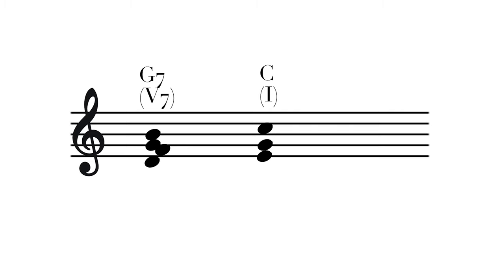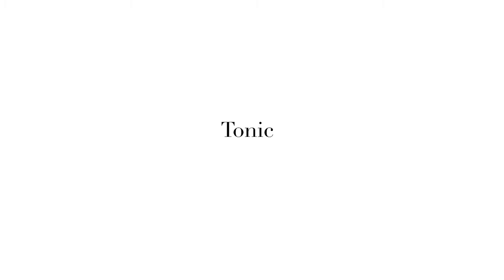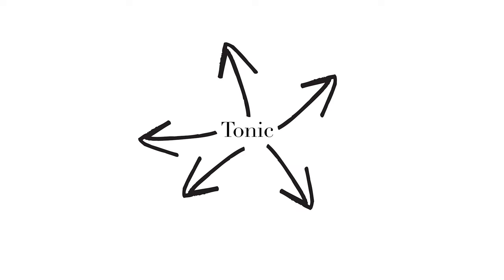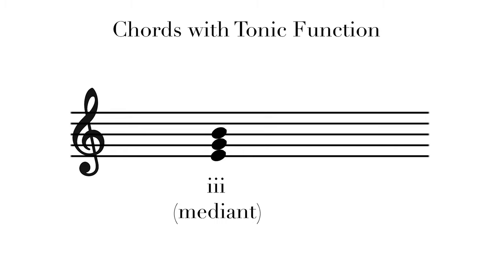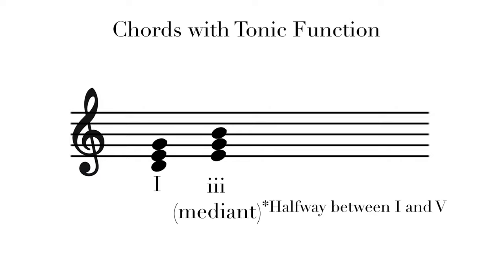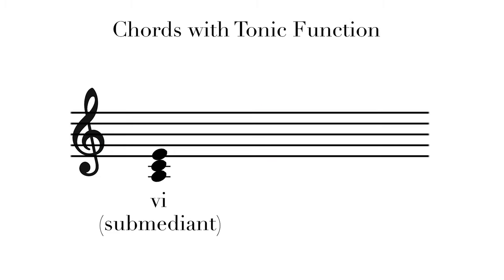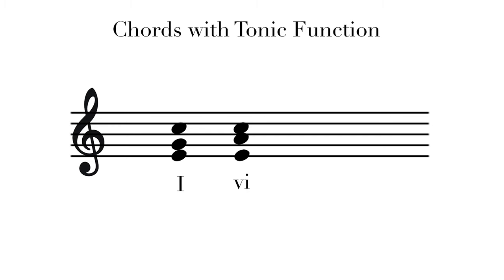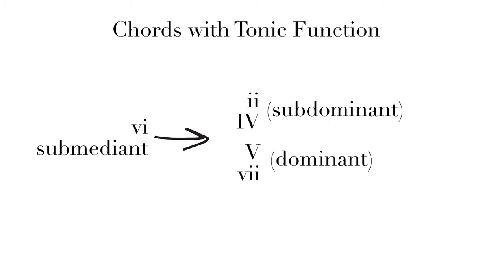Tonic Chords - TWO MINUTE MUSIC THEORY #49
Last time, we looked at the different roles that chords can play. Today we look at the three chords (I, iii, vi) that have the specific function of being Tonic Chords.